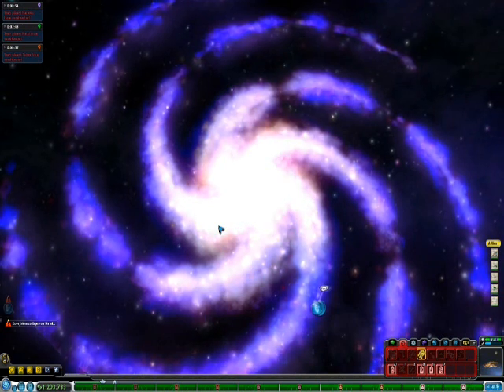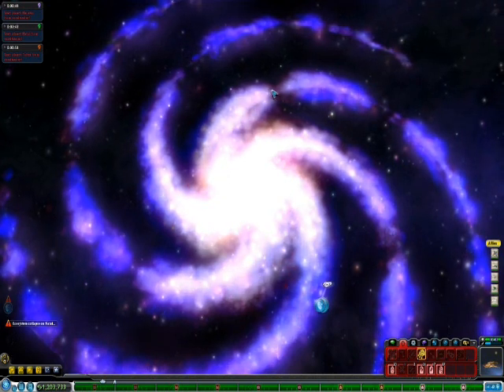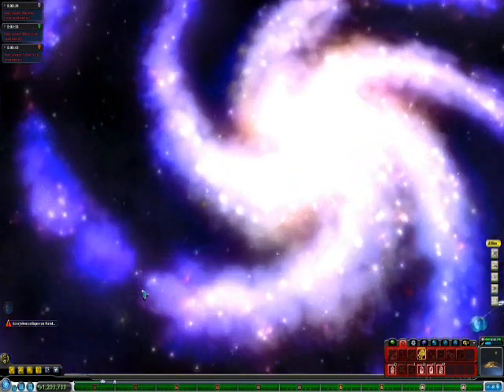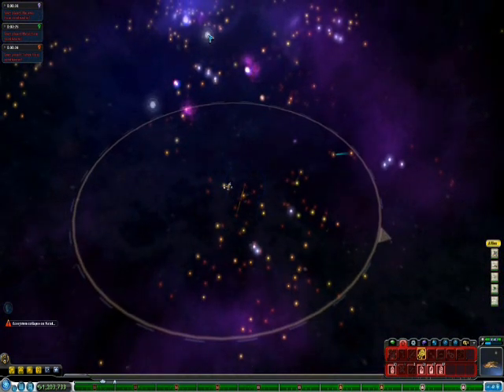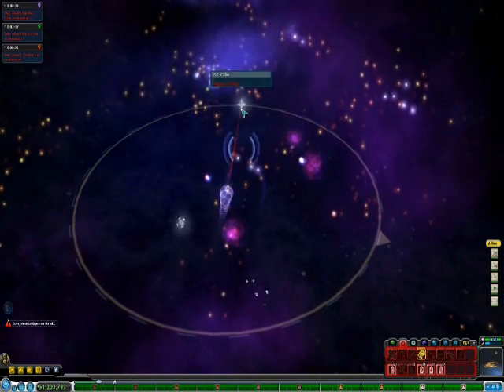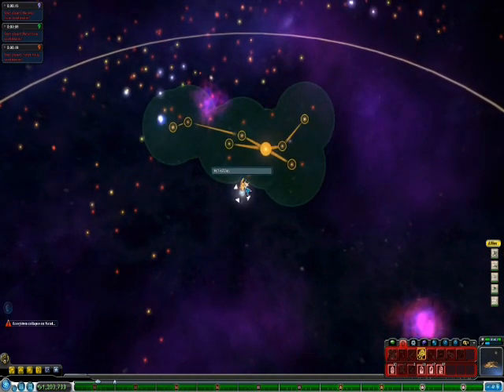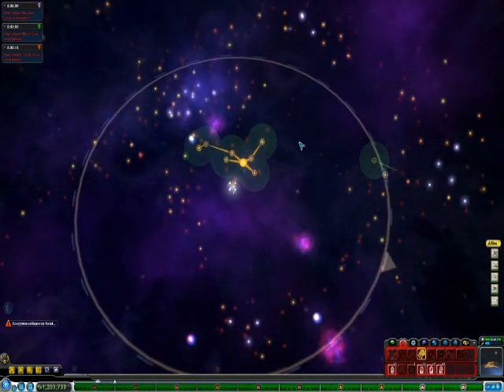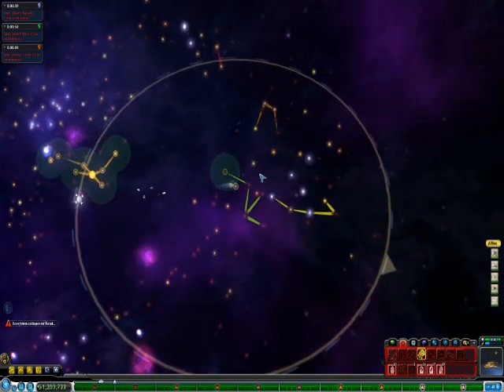Spore: Finding the Sol System (Short)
A video guide on finding the Sol System where you can find Earth and all the other planets in our Solar System.

If you'd like to see my creations find Galrtih on Sporepedia